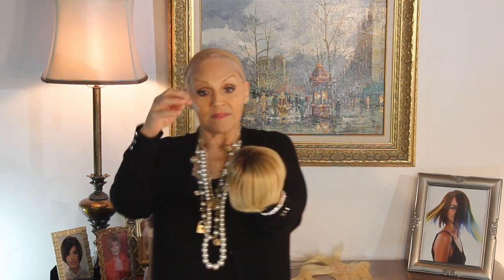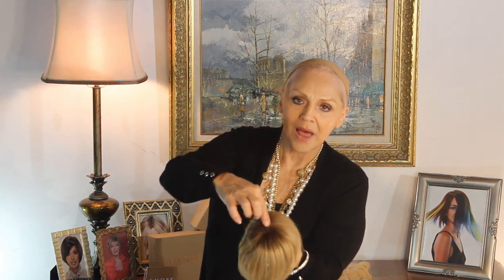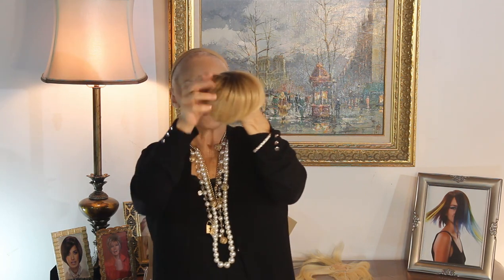Mini Topper by Amore in Moonlight Blonde-R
Patti reviews Mini Topper by Amore in Moonlight Blonde-R.